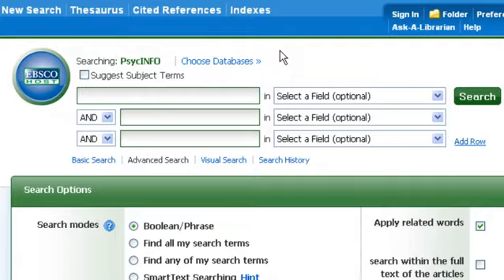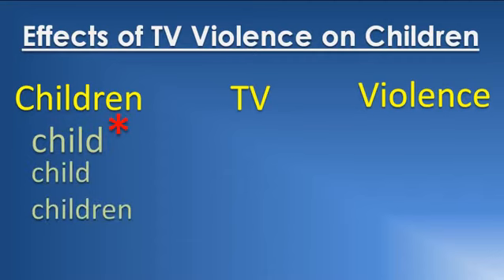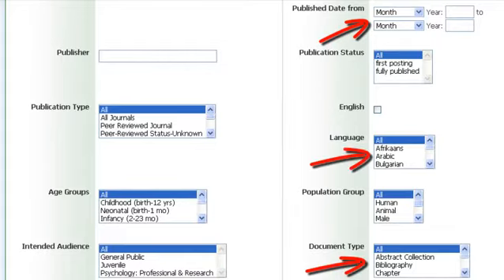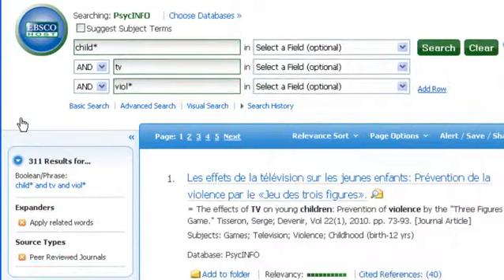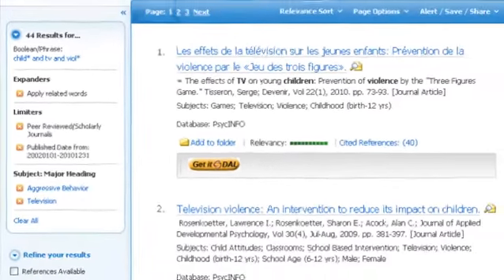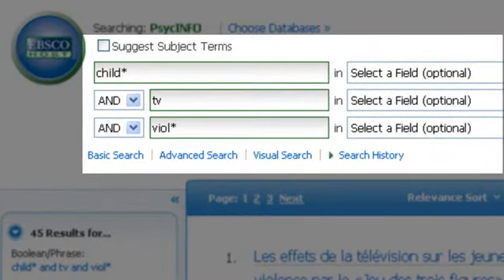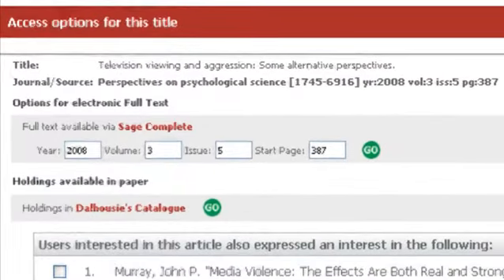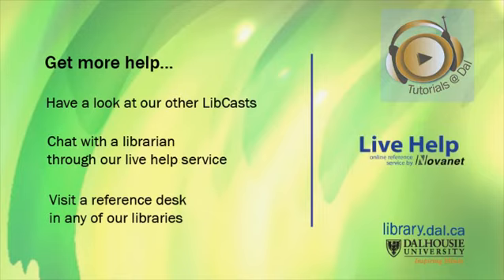Searching for articles with an EBSCO database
Learn how to find scholarly information in an ESBCO database.  This tutorial shows you how to do a simple keyword search and how to build advanced searches, too.

This tutorial is ideal for researchers in psychology, history, nursing, and the allied health professions,